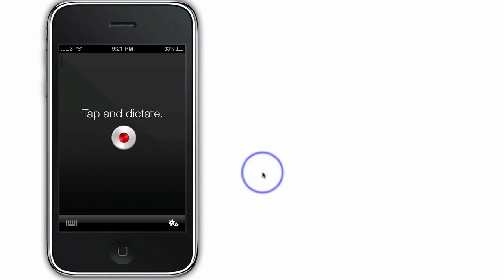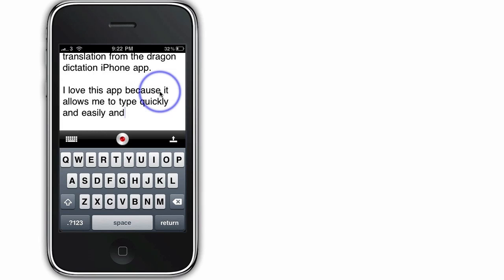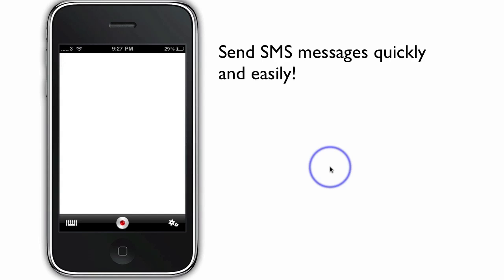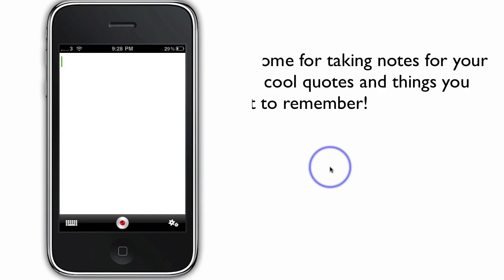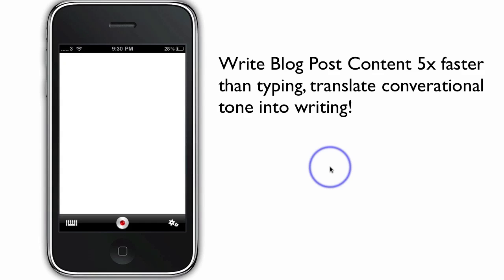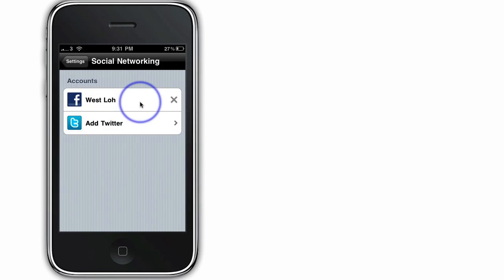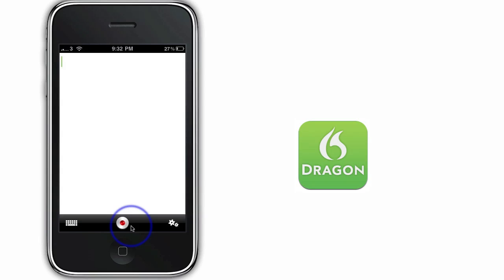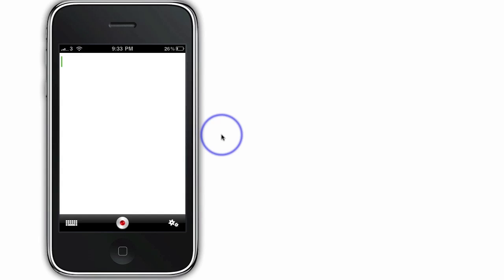Dragon Dictation iPhone App Review: Get Things Written 5x Faster Than Typing!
What You Will Learn in This Video:

- Lateral ways to use Dragon for content creation

- Tips on how to supercharge the use of the app to increase productivity and gain more time

- How to quickly and easily navigate through the app

- Considerations you need to be careful of when using the app

Transcript (extract only)

Dragon Dictation iPhone App Review

RATING: 91%

So welcome to the Dragon Dictation iPhone app review. Dragon is an iPhone app that allows you to easily and quickly convert your speech into text. Now there's a whole heap of users and a whole heap of range of things you can use it for and I'm going to tell you exactly how I use it.

Now if you're familiar with Nuance and Dragon Dictation and Dragon Speech Recognition on the PC and the Mac, they usually go for between $100‑$400 for a piece of software. And obviously, it allows you to dictate and it will convert that speech into text for you in the computer or the Mac. Now on the iPhone, they've offered an awesome app and it's absolutely free of charge. So I think it's a must‑have for everybody. And everybody can use it in some way, shape or form and I'm going to show you exactly how to do that in this review.

So if we just look at the interface really quickly, this is the first page that comes up when you open the app. Now it's very simple, all you need to do is tap on the RECORD button and speak into the microphone of the iPhone and it will basically convert that immediately into text for you.

"And this is West speaking into my iPhone, and hopefully, getting an excellent translation from the Dragon Dictation iPhone app."
"Full-stop."
"New paragraph."
"I love this app because it allows me to type quickly and easily."

So let's let that process. And you can see that it's pretty accurate and it's almost ninety percent of what I said. So you'll find a lot of people who actually say that it doesn't work, it's because they're either not speaking into the app or they're not pronouncing their words properly.

(end extract)